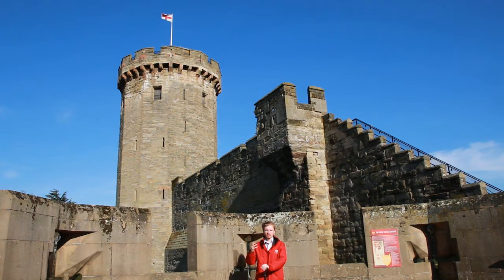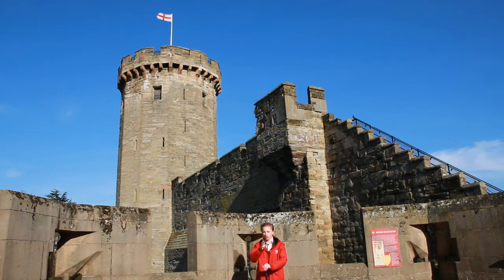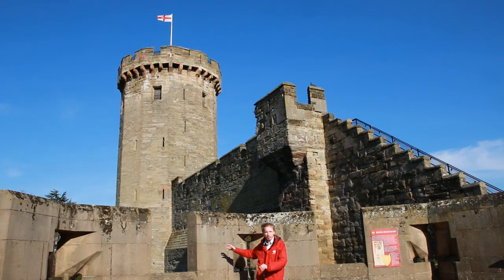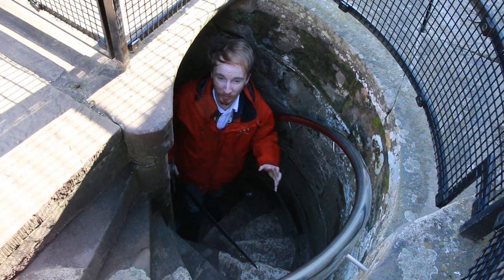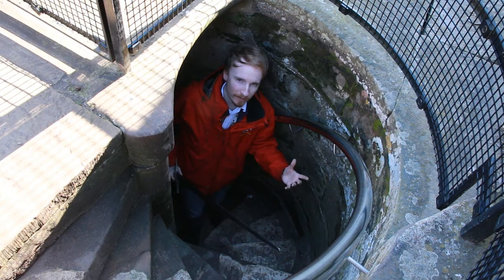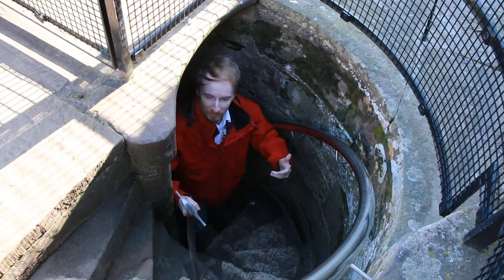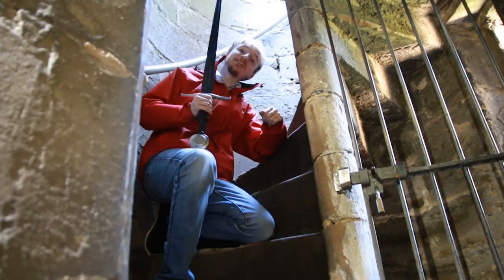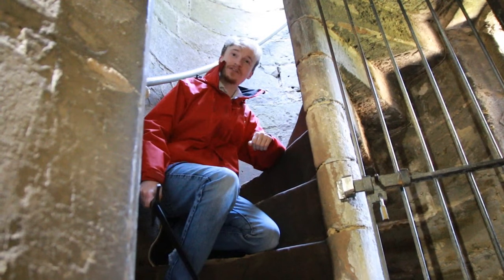History Unlocked: Castle Defences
How would medieval armies have attacked and defended Warwick Castle? Join one of our expert history team as they examine the methods that might have been used to attack, focusing in particular on the castle’s powerful barbican and gatehouse.